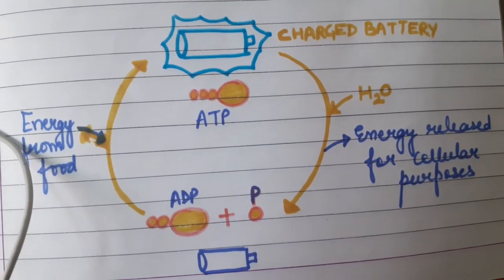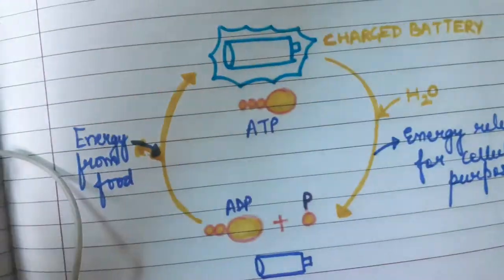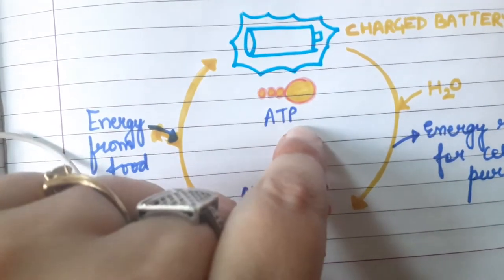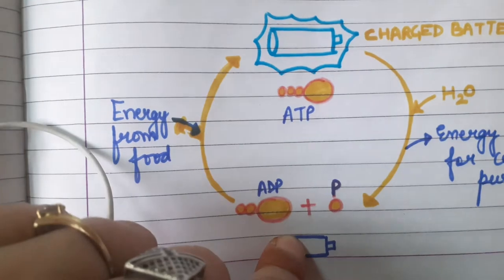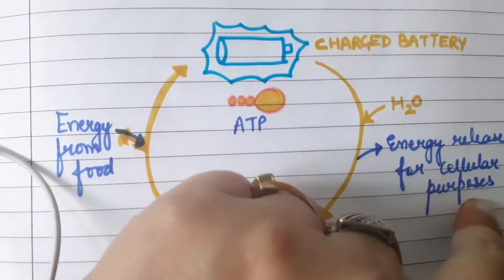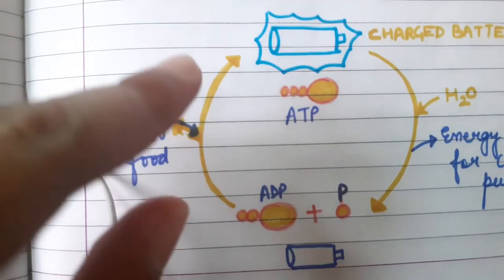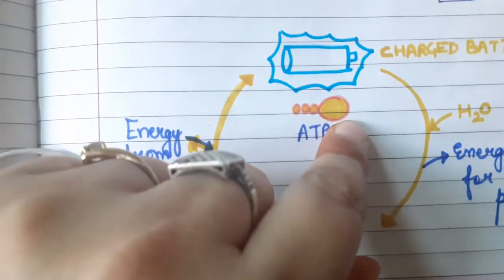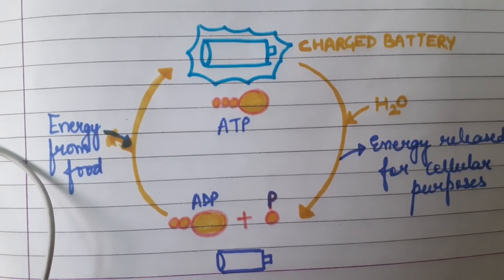ATP-ADP Cycle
Class 10